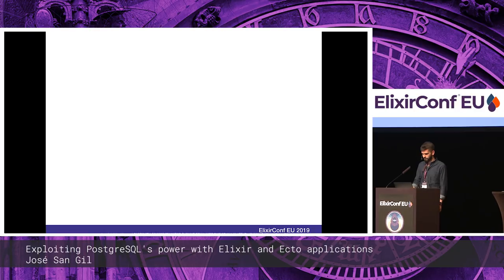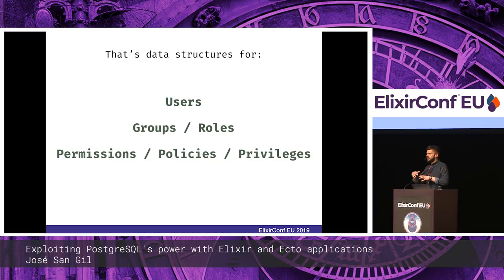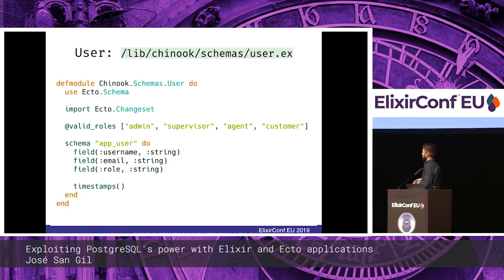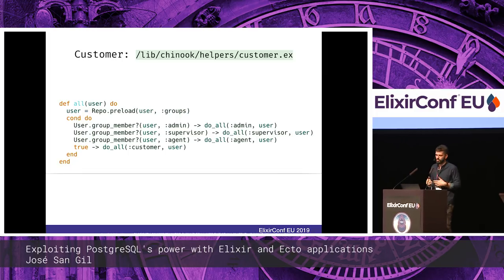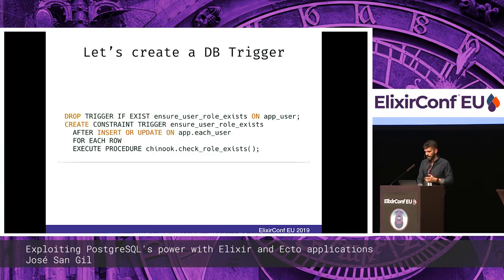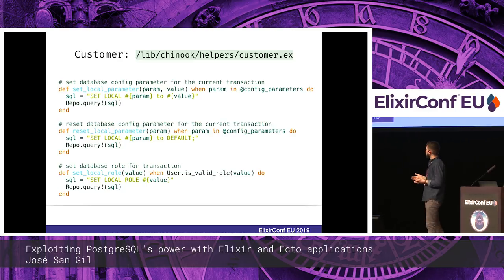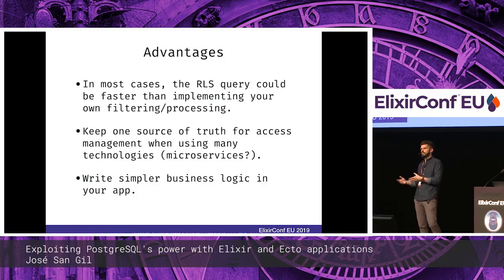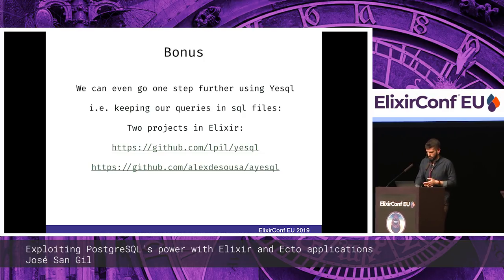José San Gil - Exploiting PostgreSQL's power with Elixir / Ecto applications - ElixirConf EU 2019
José San Gil - Software Engineer

Exploiting PostgreSQL's power with Elixir and Ecto applications

Talk in three words: Elixir Postgresql ecto

Abstract
When creating new apps with Elixir, we usually set up the database, then create users and groups tables, and proceed to define the rest of the data model according to the requirements. That's when we start coding the business logic and probably find ourselves writing a lot of access control logic for each query. Let's explore a different approach, that takes advantage of Postgres to write less code, keeping the important parts of the business logic agnostic to the language, but still enjoying the benefits of Elixir.

Objectives
Show a different way to write Elixir/Ecto/Postgrex applications using existent PostgreSQL features. Motivate the audience to explore alternative uses of PostgreSQL while writing Elixir applications.

Audience
Developers creating Elixir/Ecto/Phoenix applications that connect to PostgreSQL databases.

The speaker
José is a computer engineer from Caracas, Venezuela with 8 years experience. He started as a mobile application developer for Blackberry devices but quickly moved to web application and APIs. He has worked on different financial startups, coding infrastructure in Java, Python, and Javascript. He switched to Elixir, along with his team, and now writes Elixir 60% of his time.
Github: jsangilve

Mail: info at elixirconfeu